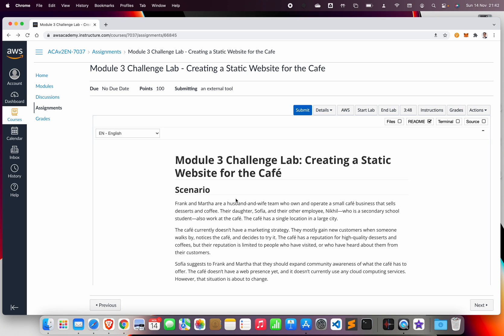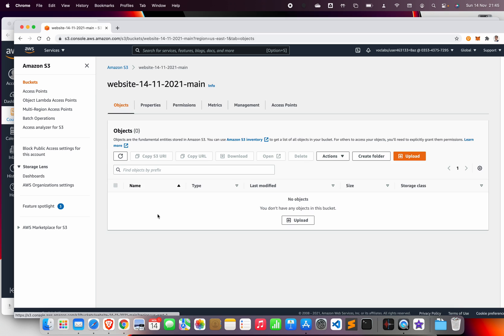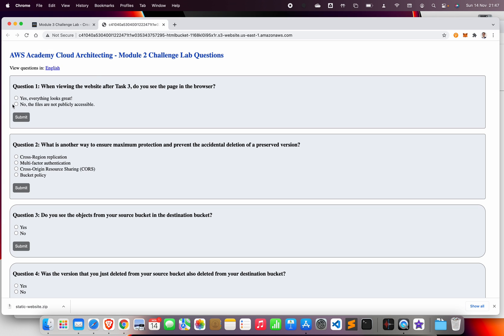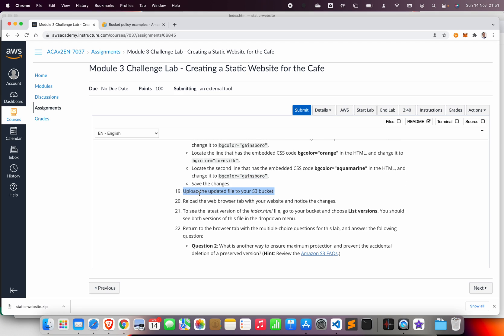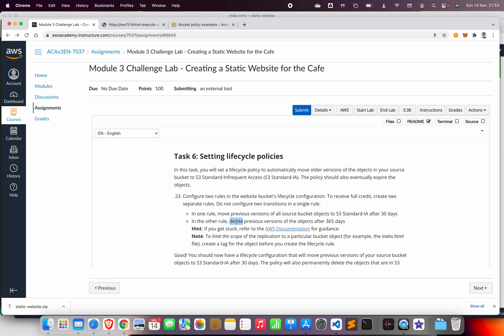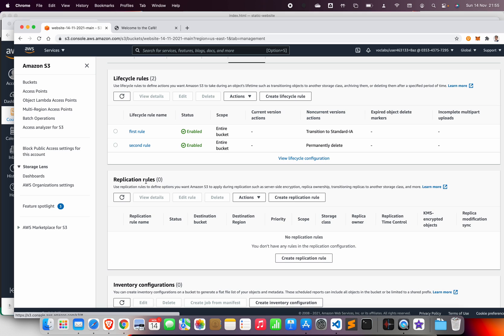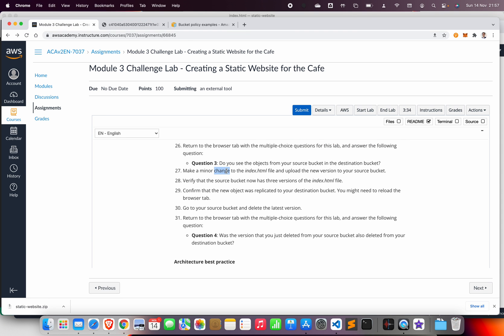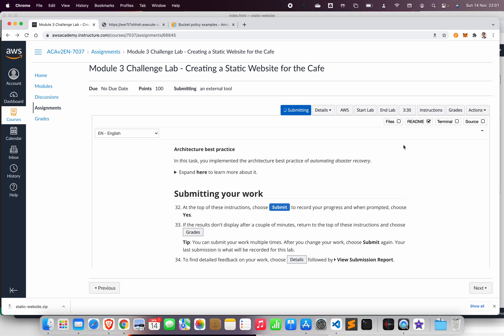Creating a Static Website for the Cafe (AWS S3)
🕹Module 3 Challenge Lab - Creating a Static Website for the Cafe
Host a static website using Amazon S3
Implement one way to protect your data with Amazon S3
Implement a data lifecycle strategy in Amazon S3
Implement a disaster recovery (DR) strategy in Amazon S3
📋 For creating a bucket follow the following Steps:
1. For Bucket name, enter: website-123 (replace 123 with a random number). Public access to buckets is blocked by default. Because the files in your static website will need to be accessible through the internet, you must permit public access.
2. Verify the AWS Region is set to us-east-1 (if it is not, choose the us-east-1 Region)
3. In the Object Ownership section, select ACLs enabled, then verify Bucket owner preferred is selected.
4. Clear Block all public access, then select the box that states I acknowledge that the current settings may result in this bucket and the objects within becoming public.
5. Choose Create bucket.

▶AWS Project | How to creating a VPC Networking Environment for your business